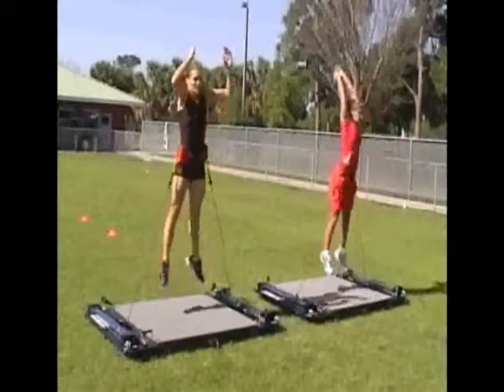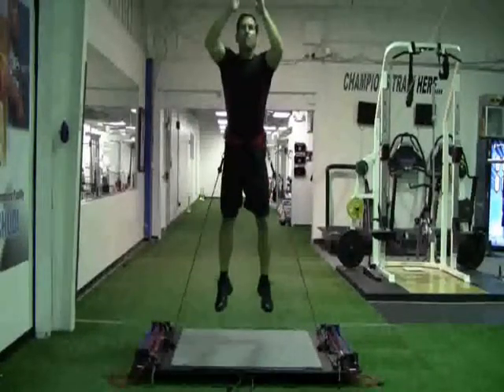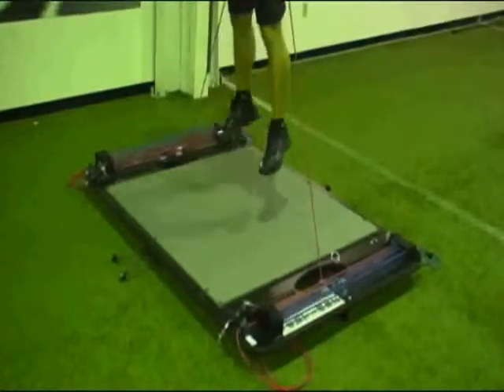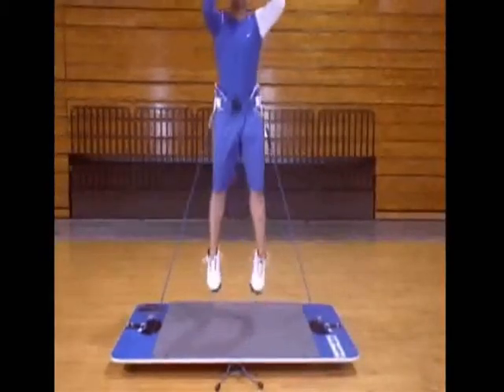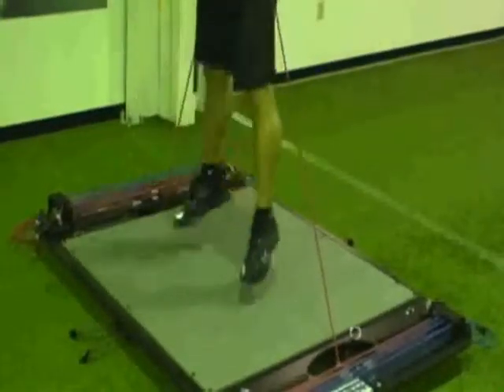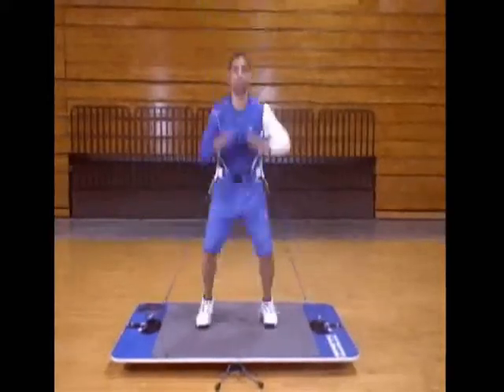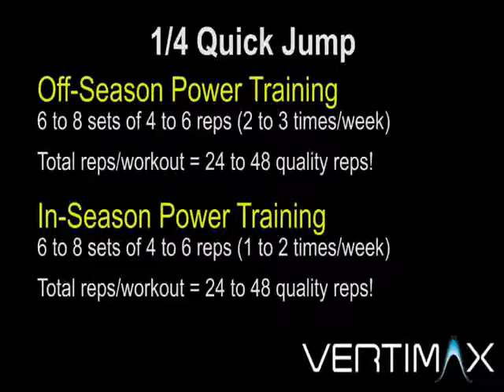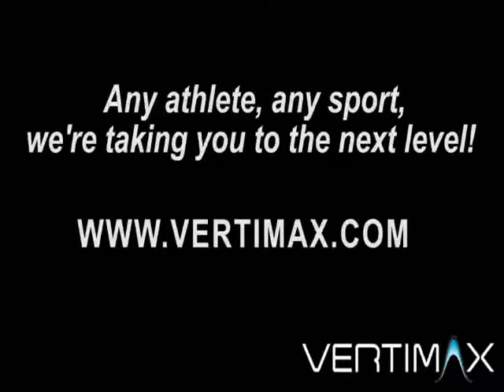STT on YouTube: VertiMax Quarter Quicks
. Hear STT and Mike Wehrell on iTunes . SMARTER Team Training has been developed to focus on athlete and team development, performance, and education. By incorporating the SMARTER Team Training programs into your year round athletic development program, you will decrease your injury potential, increase individual athleticism, and maximize your team training time.